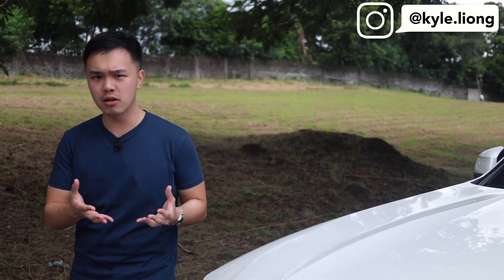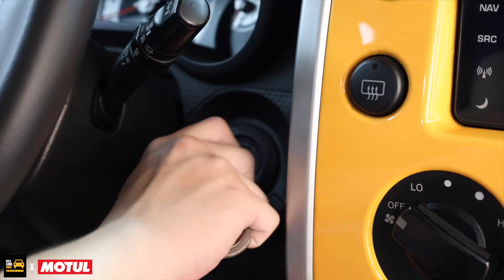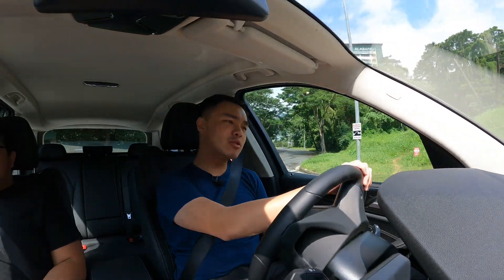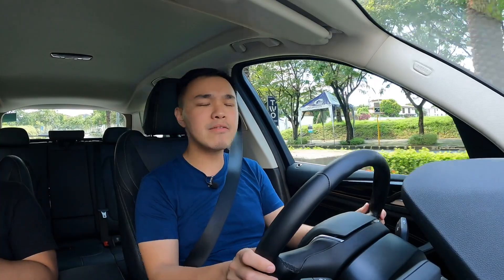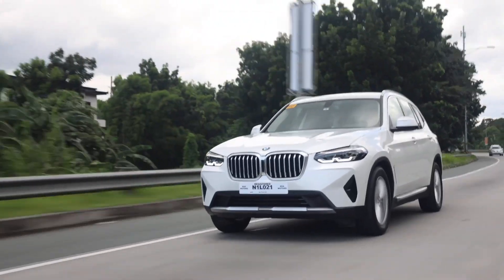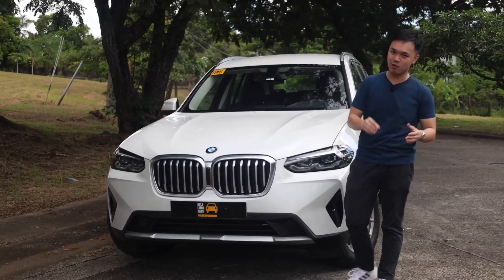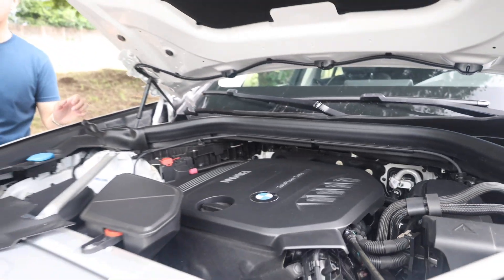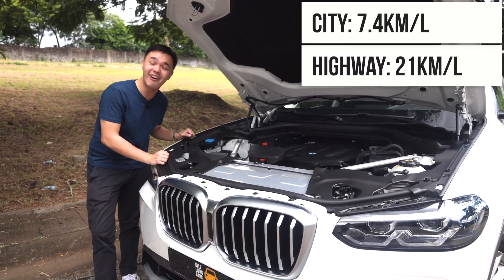2023 BMW X3 xDrive20d Business Review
Is the BMW X3 just a 3 Series on stilts? Let's see how this luxury compact crossover performs.